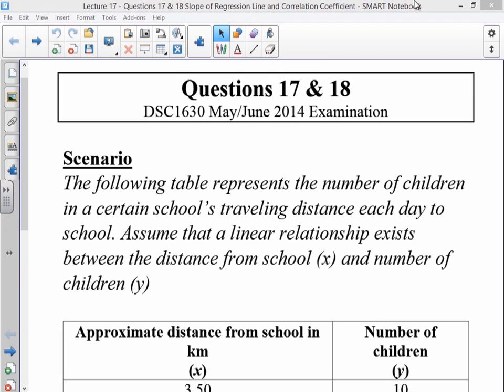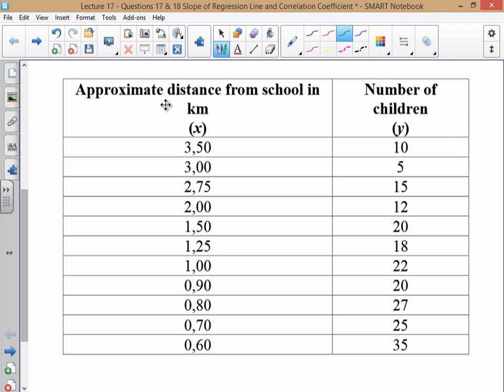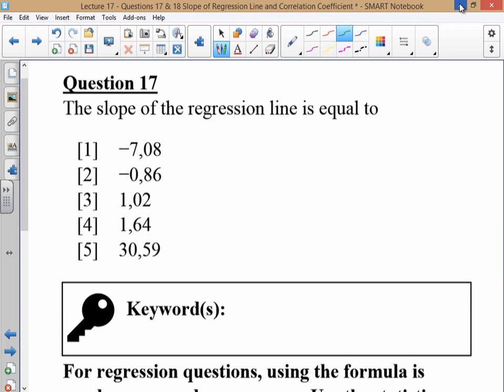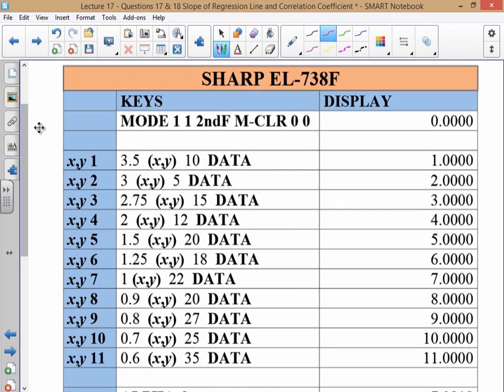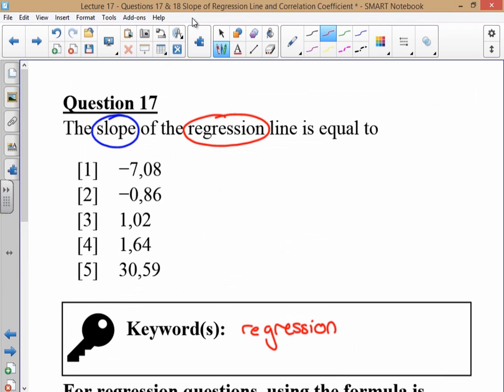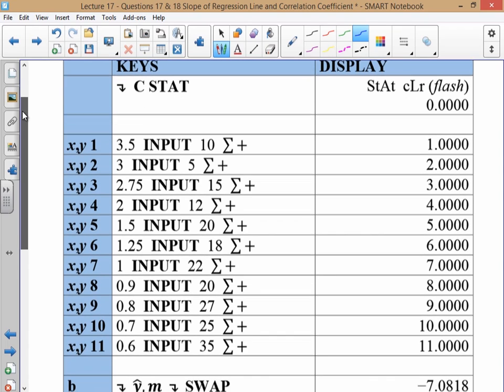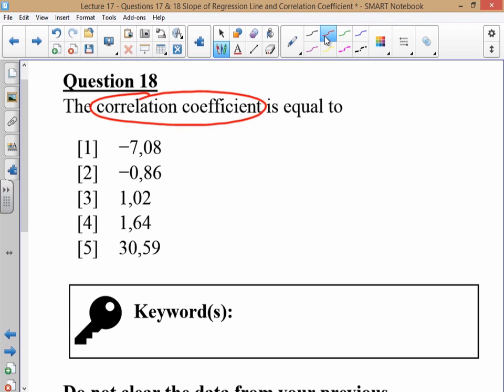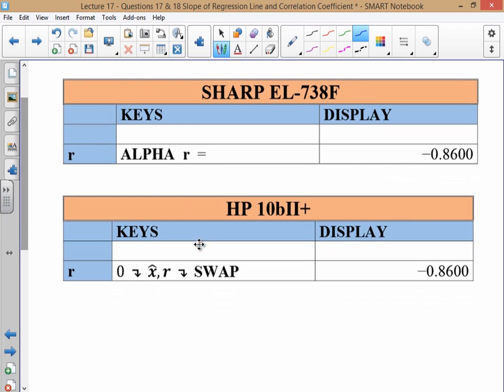DSC1630 - Lect. 17 - Quest. 17 & 18 - Slope of Regression Line & Correlation Coefficient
Want more free videos to help you pass DSC1630? for more info.

HOW DOES TABALDI HELP YOU PASS DSC1630?
Tabaldi helps students pass their DSC1630 exams with affordable, easy-to-understand, bite-sized video lectures. Our online classroom is open 24/7 and we offer top quality lecturer support and discussion forums to help you pass your exams.

FREE DEMO COURSES FOR UNISA DSC1630